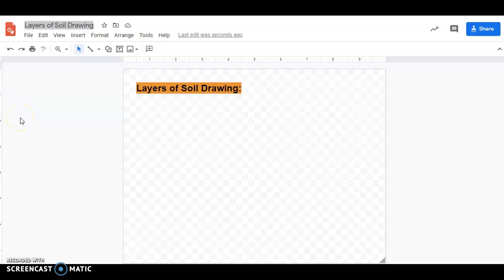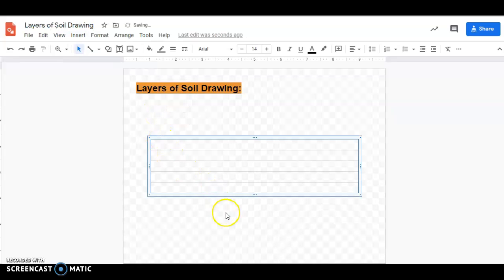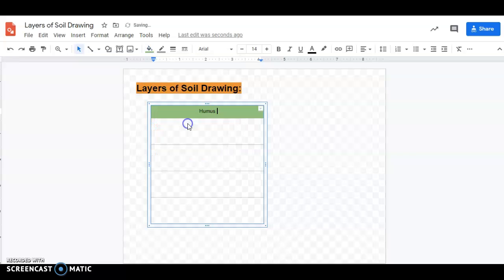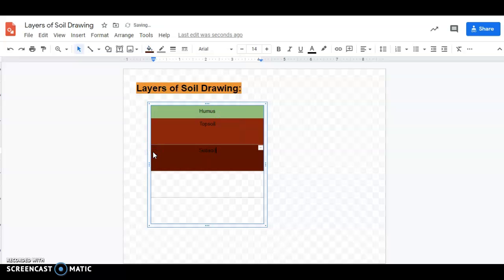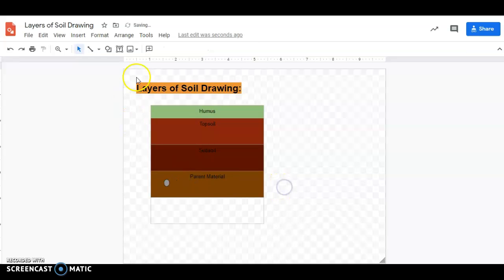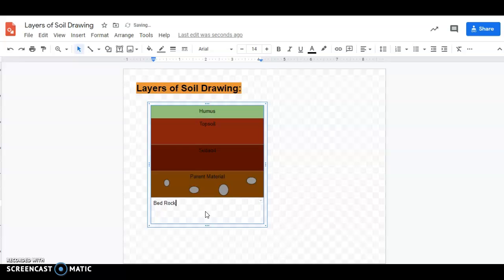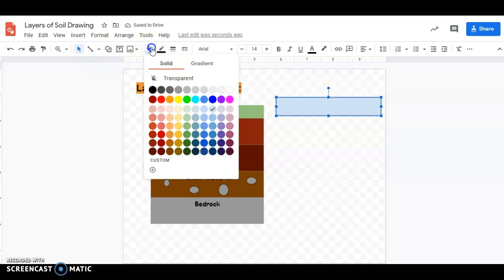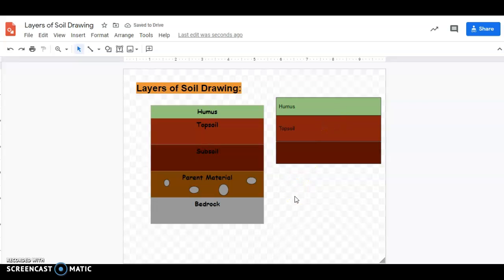Layers of Soil Drawing